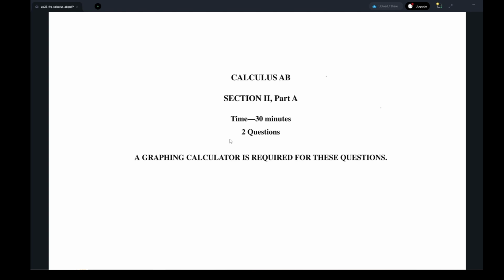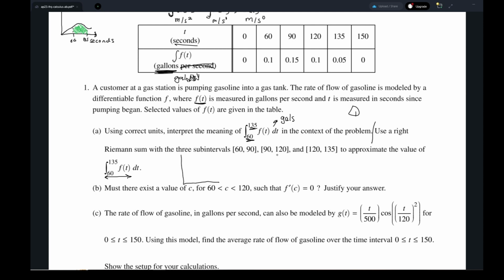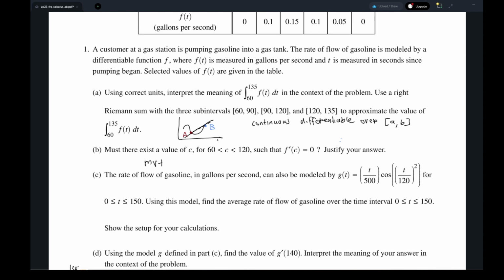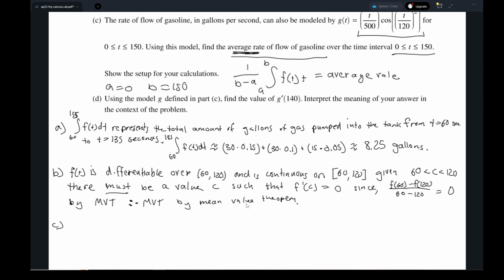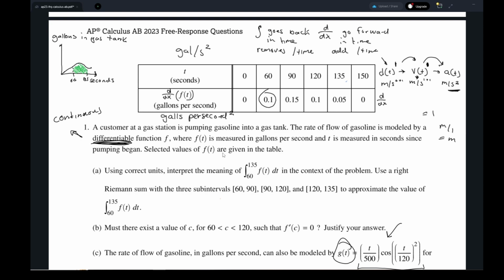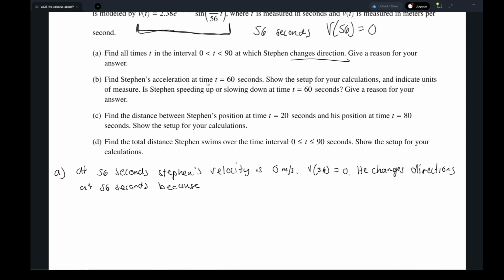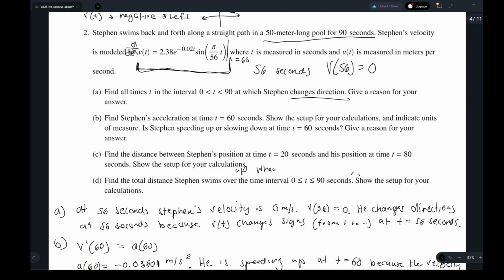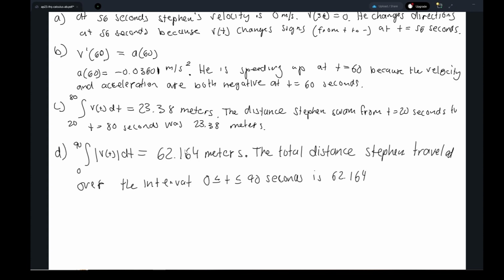AP Calculus AB 2023 FRQ Review (part A)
0:00 Intro
0:18 Question 1
21:57 Question 2